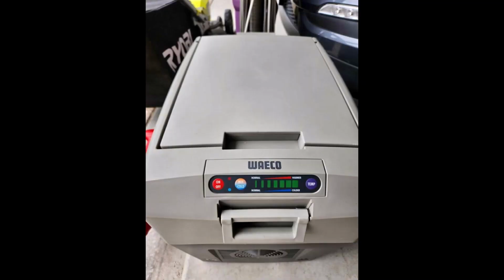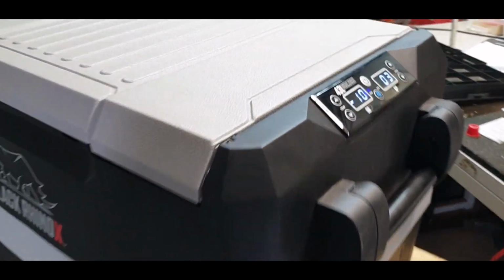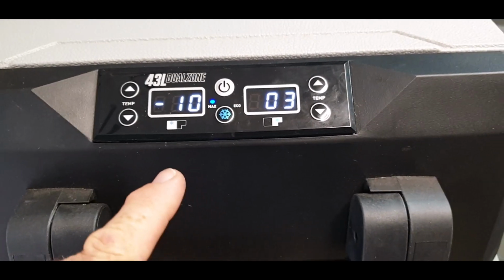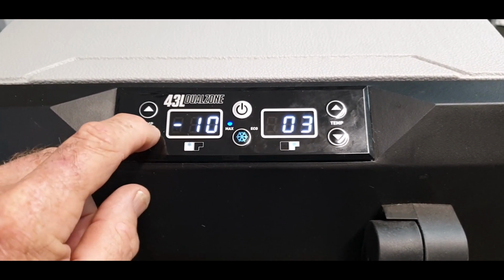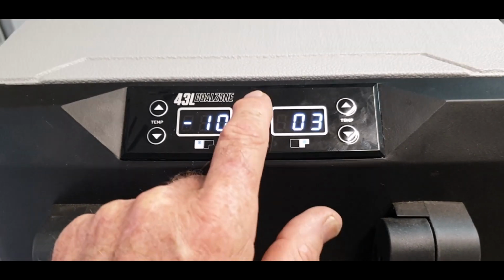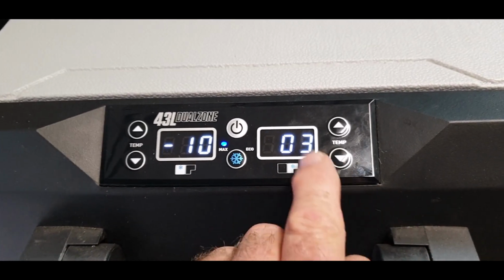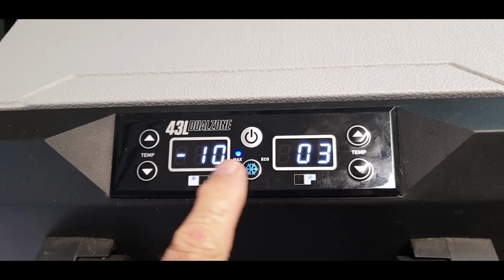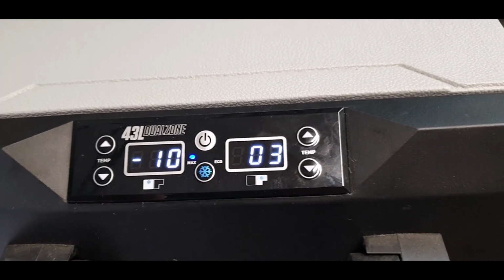Buying tips for Secondhand 12V Fridge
Be careful when buying a secondhand 12V compressor camping fridge as there are a lot of shonky people off loading problematic fridges to unsuspecting buyers.
Here are some tips, must do's and essential checks for buying a secondhand fridge and always check out what you've bought for a week after you get it home to make sure it is working correctly.

Check your fridge a few times a year and make sure it hasn't developed a problem since you last used it. Run it as a freezer as well as a fridge at about -10 to make sure its all working correctly when you test it.

Remember a fridge is essential and "mission critical" for a great trip and or camping experience particularly with the family.